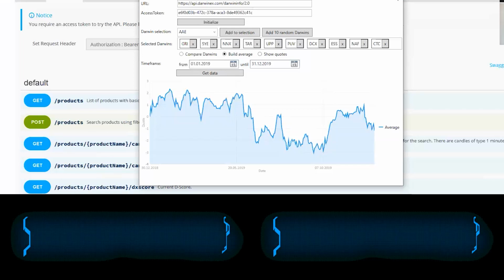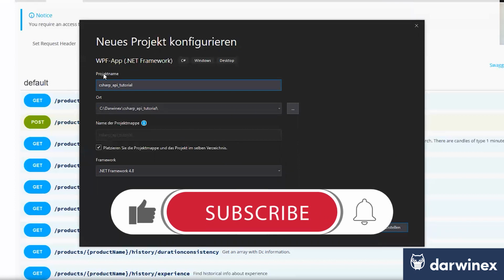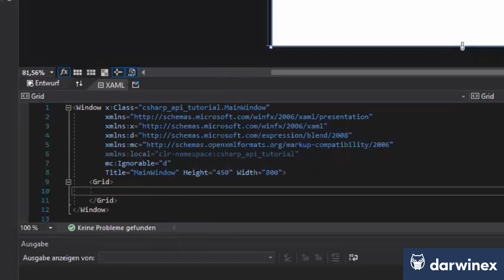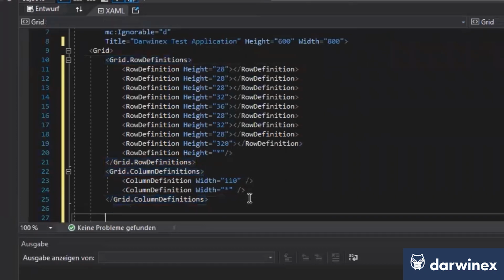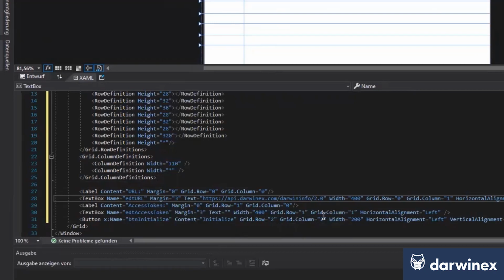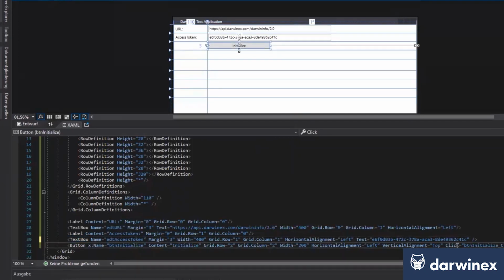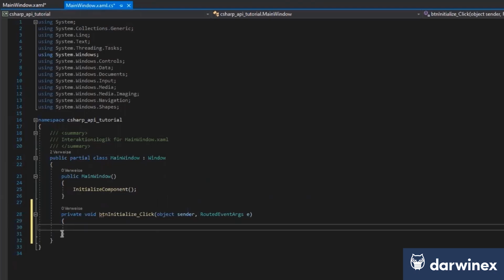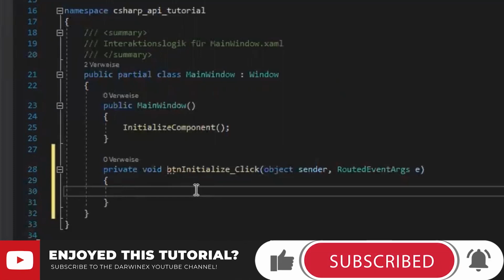1.5) XAML UI Config | Portfolio Backtesting in Visual C# for Algorithmic Trading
How algorithmic traders can develop user interfaces fast with XAML in Visual C#.

In this tutorial, we demonstrate how to use XAML files to create user interfaces rapidly in Visual C#.

We'll use this functionality extensively as we scale this portfolio backtester in future tutorials.

YouTube’s algorithms measure the quality of Darwinex content on the basis of:
- Reach
- Engagement

With seemingly small actions such as:
- etc